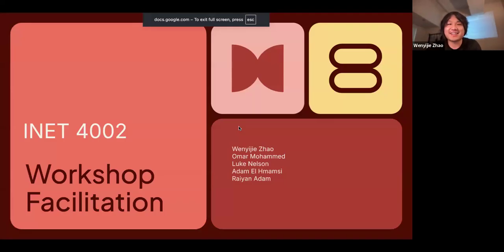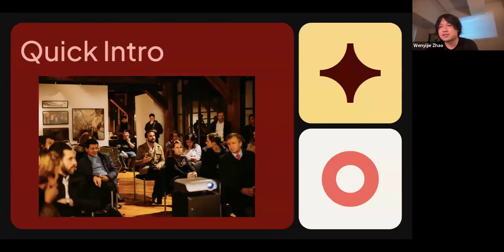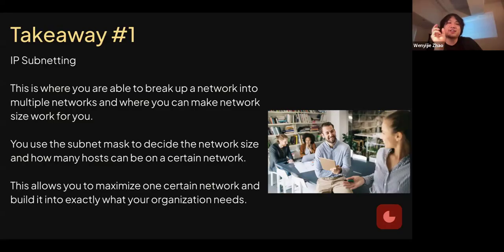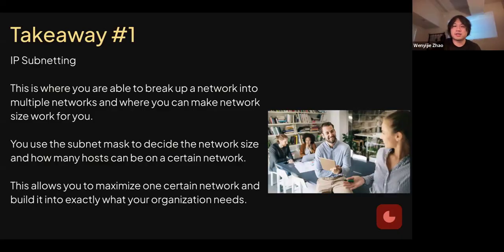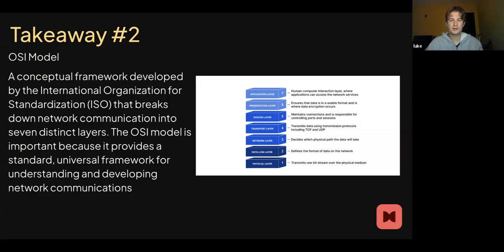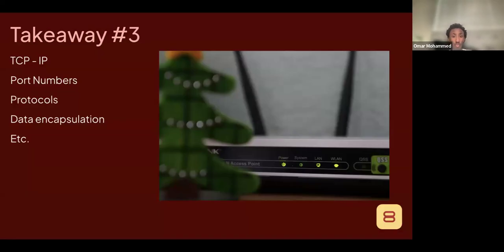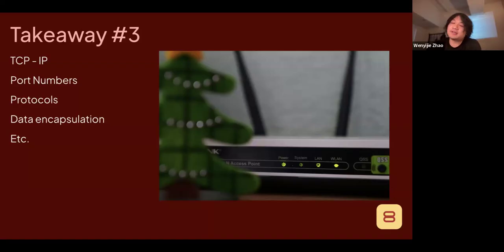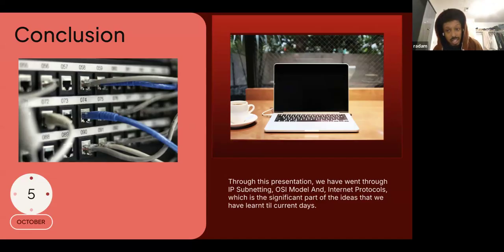INET 4002 Recording